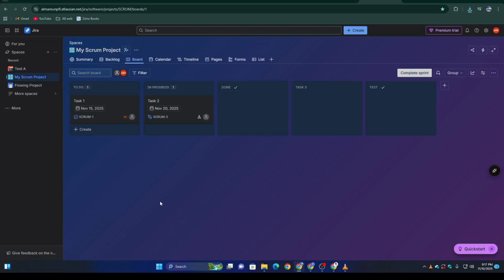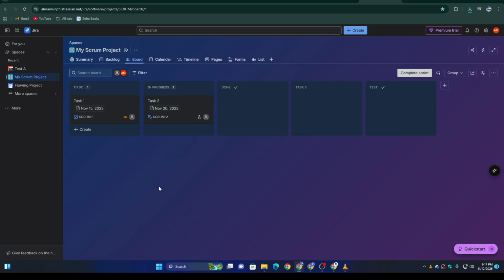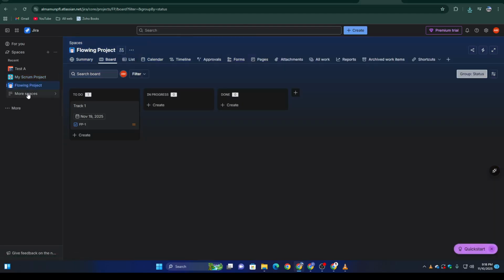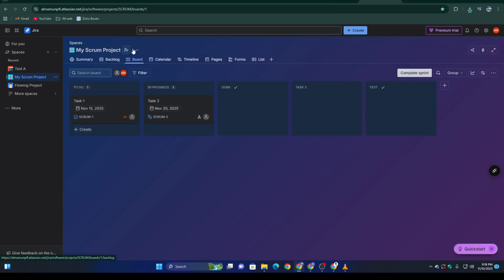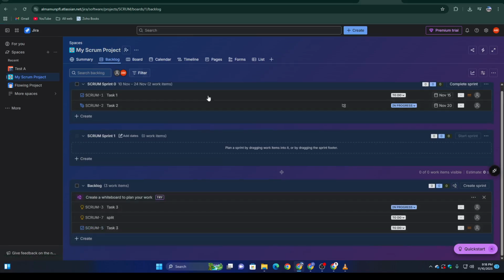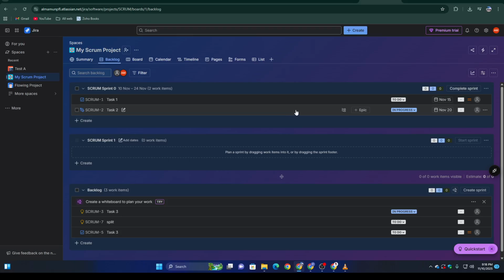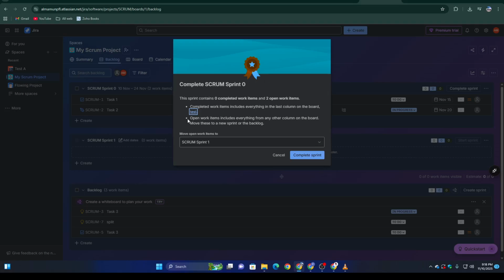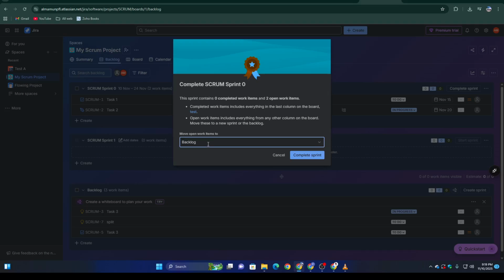How To Close Jira Sprint - 2025 (fast & Easy)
How to Close Jira Sprint
In this video, how to close Jira sprint is explained step by step for project managers and team members. You will learn how to complete all tasks, review sprint reports, and move unfinished issues efficiently in Jira. This guide also covers tracking progress, generating sprint summaries, and ensuring smooth transitions to the next sprint for better project management.